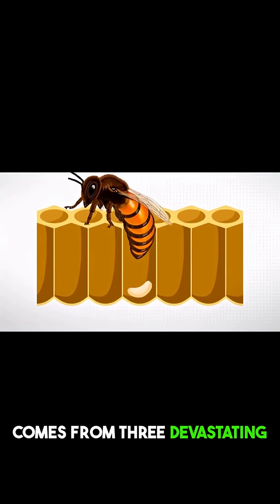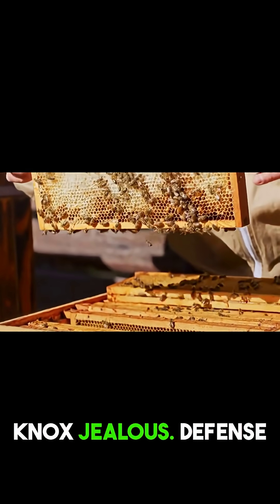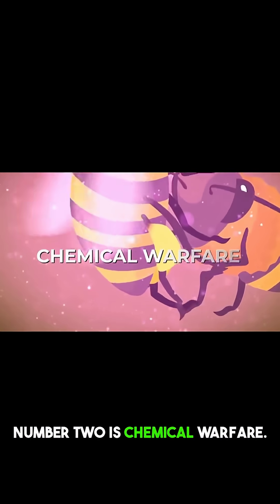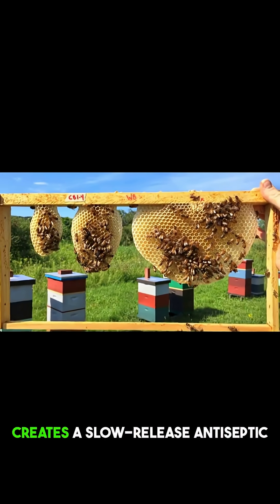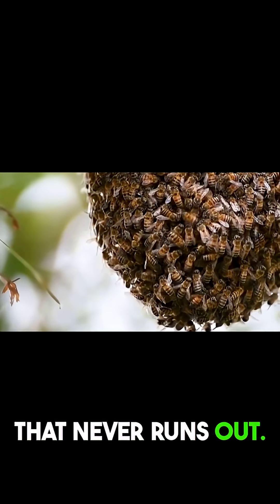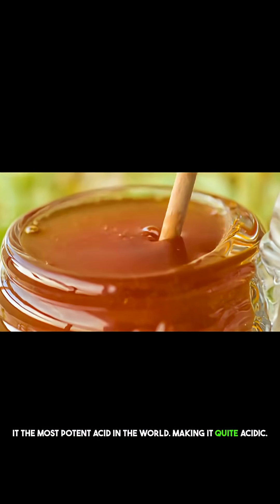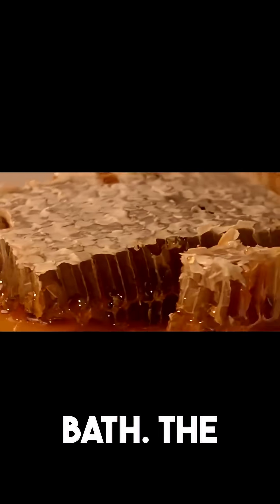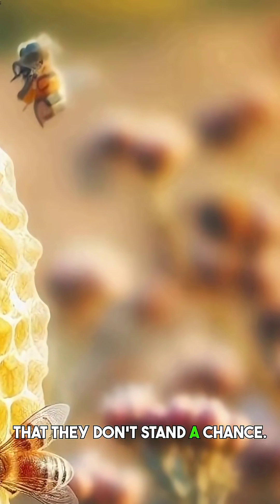Why Honey Never Spoils – Nature’s Triple Death Trap for Bacteria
Did you know honey found in 3,000-year-old tombs is still perfectly edible? 🍯
In this Short, discover the three powerful defenses that make honey nearly immortal:
🧊 Low water activity
🧪 Natural hydrogen peroxide
⚗️ High acidity

Bacteria don’t stand a chance. Watch to see how nature engineered the ultimate preservative!